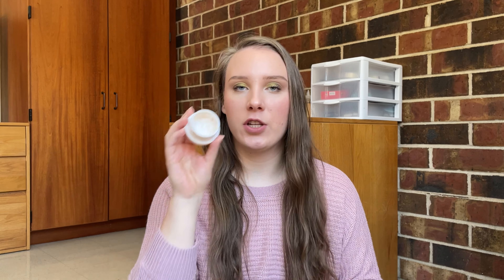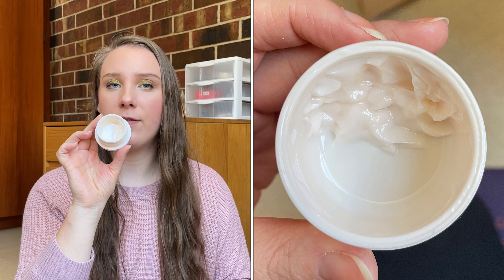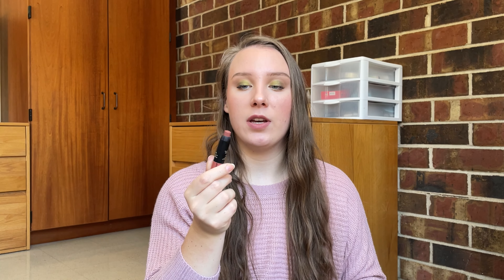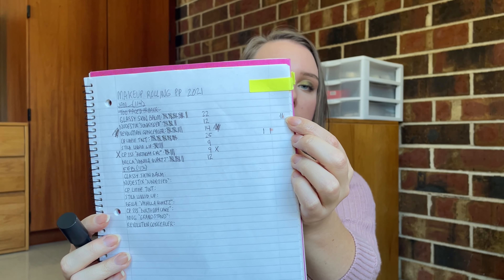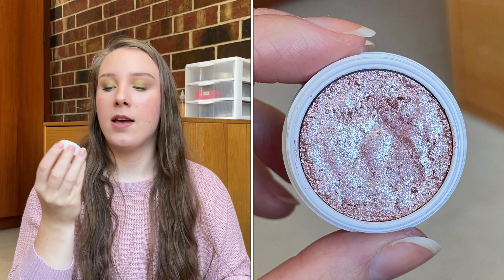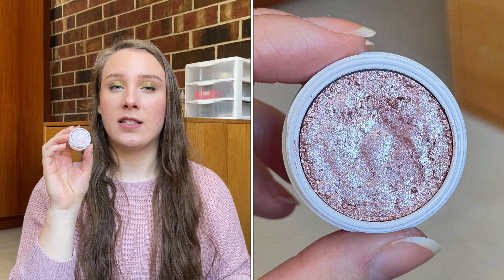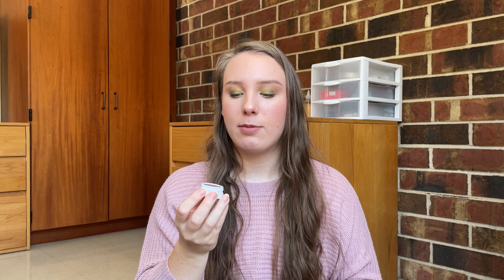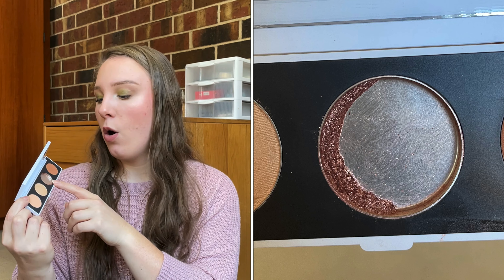Makeup Rolling Project Pan 2021 Update 1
Hey everyone! Today's video is the first update for my makeup rolling project pan. I made some exciting progress and rolled in a couple new products. I can't wait to continue to work on these products, even though some of them will be difficult to finish. Let me know if you like these types of videos and what other content you want to see from me! I post new videos about 3 times a week, so If you want to see more from me, please subscribe and hit the bell icon to get notified every time I post.

Poshmark: @natstewart
Mercari: @natstewart38